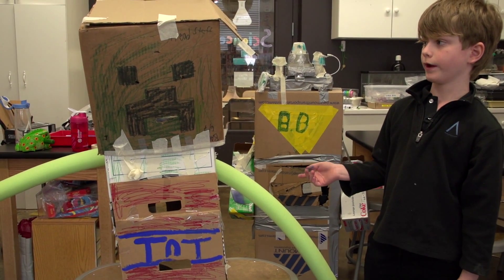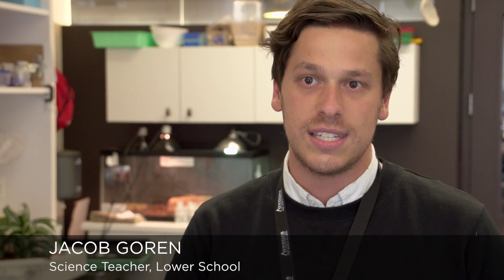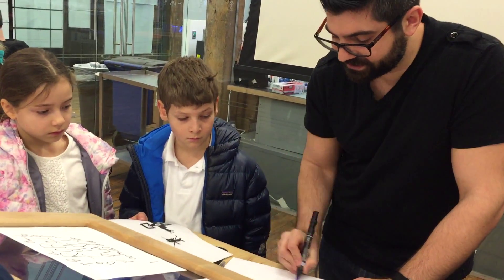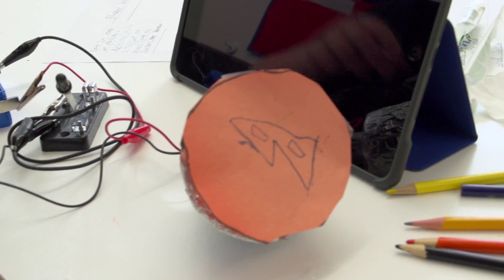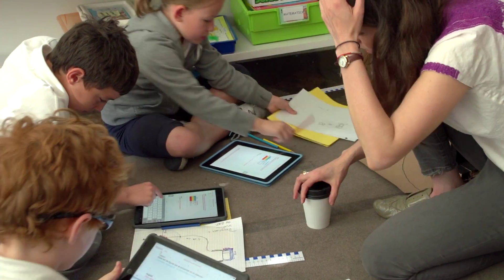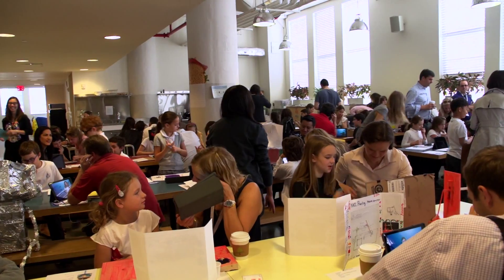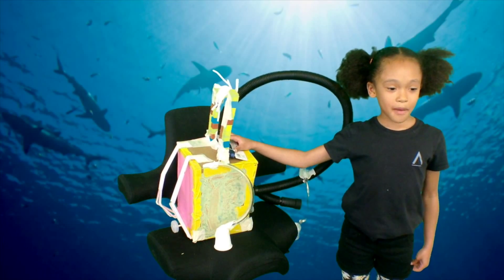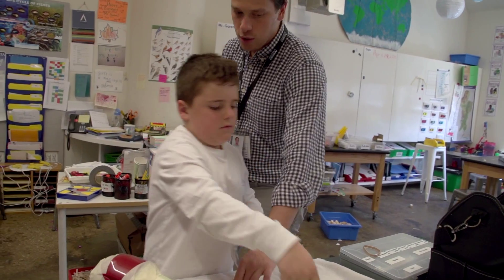The Invention Convention at Avenues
Have you ever wondered how you could keep cool while sleeping?

Have you ever been getting ready for school and realized you forgot your notebook?

Have you ever worried about your child at the park on an unsafe structure?

These are a few of the questions that our third-graders sought to answer while preparing for the annual Invention Convention. These innovative students challenged themselves to discover how to make painting your nails a breeze, or how to deal (kindly) with your annoying siblings! Along the way, the kids learned a good deal of math, science, vocabulary and, of course, design.

The students also had the opportunity to work with the real-life designers at Quirky, a local business that helps people—including kids—realize their own inventions. When it came time to present their creations at the Invention Convention itself, the third-graders had learned the most important lesson of all: how to overcome setbacks to invent something new.